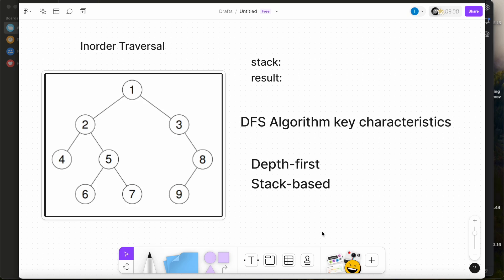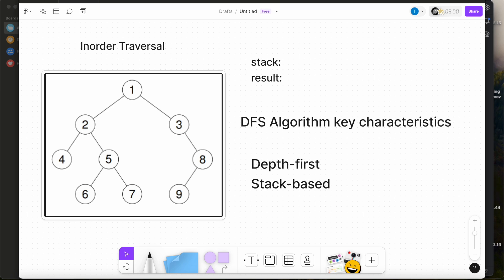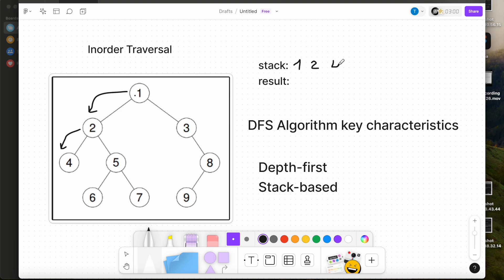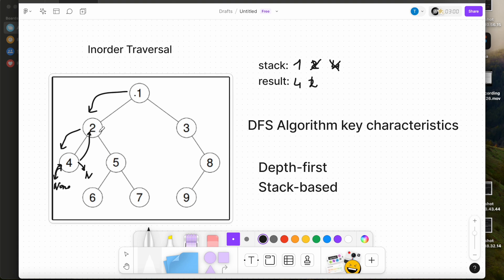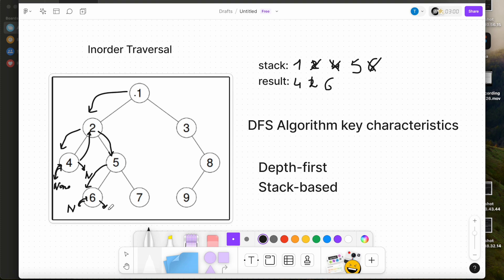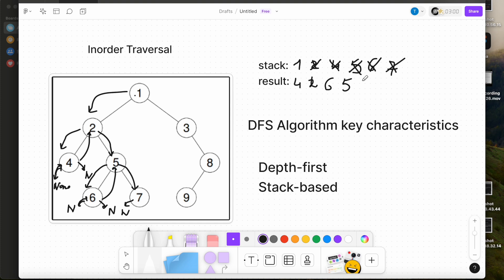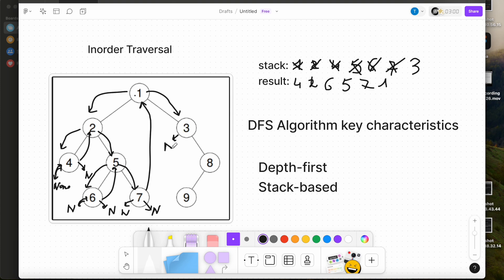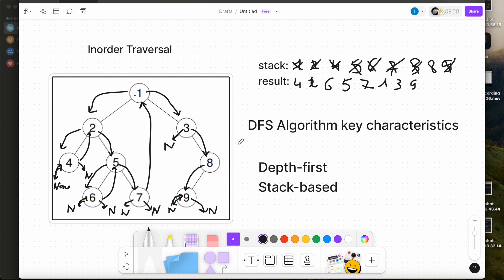Leetcode 94 - Binary Tree Inorder Traversal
In this video I show the inorder traversal binary tree (DFS algorithm) from a LeetCode problem. I use Python.

00:00 - Introduction
00:50 - Example walkthrough
04:42 - Python code